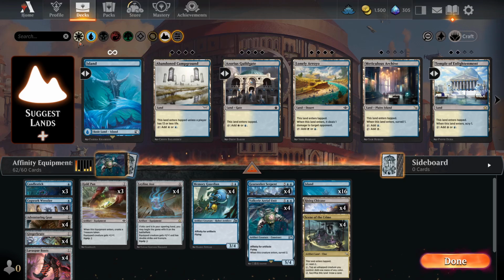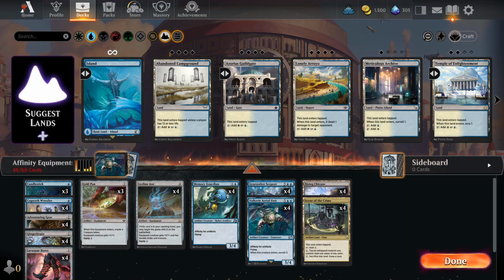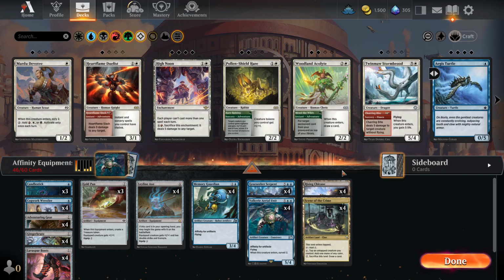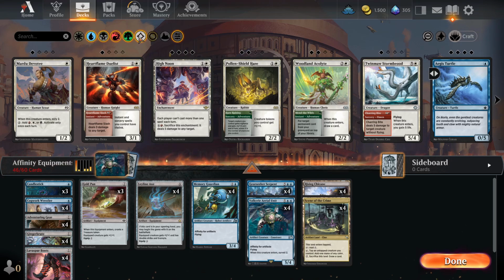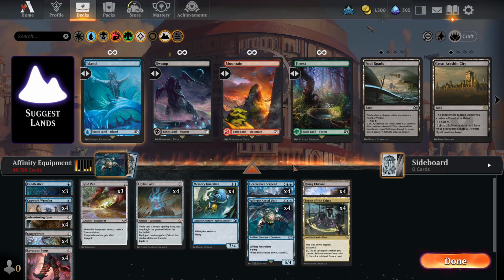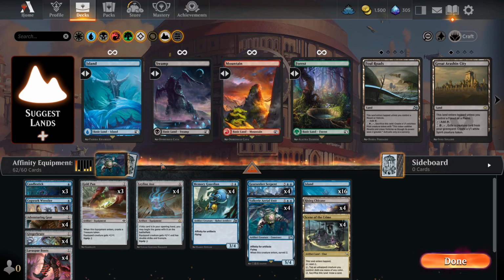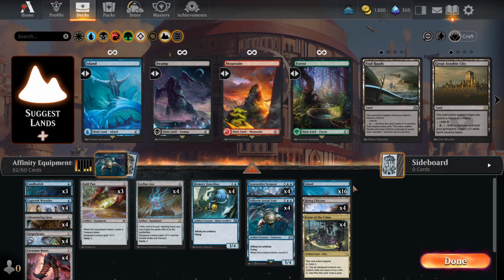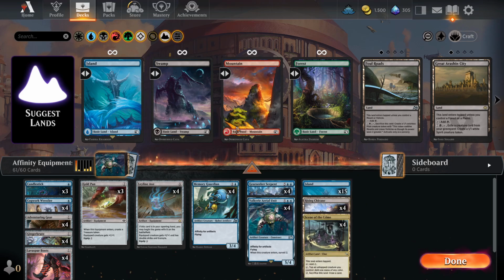How to turn on and off suggested lands automatically in mtg arena